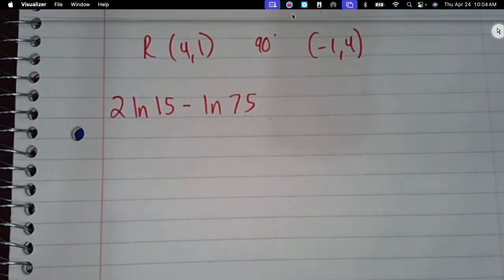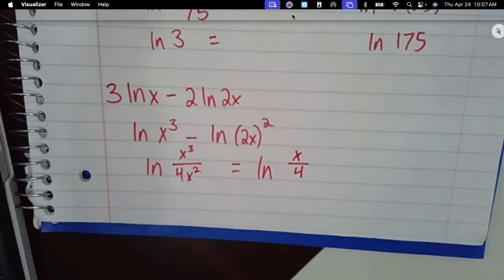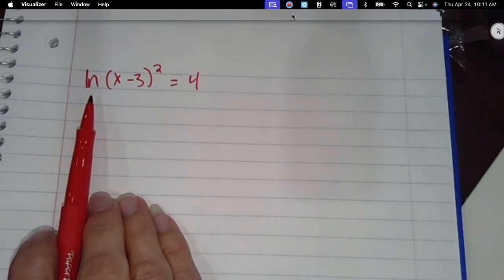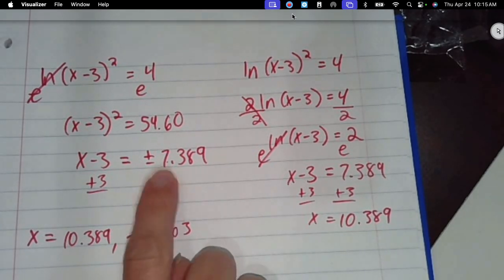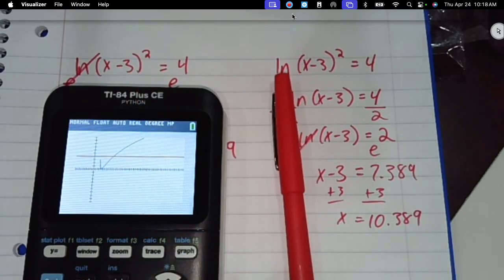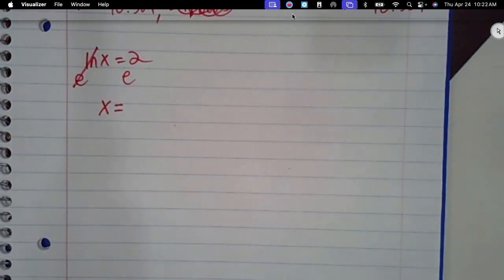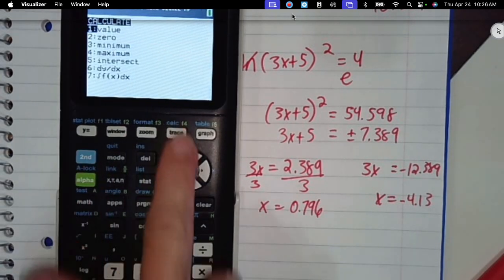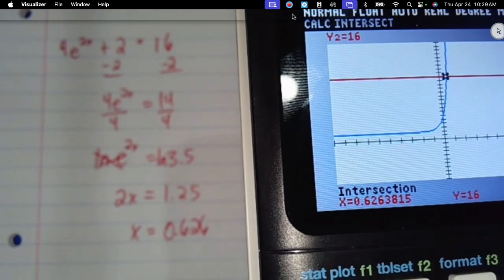Algebra 2 7-6